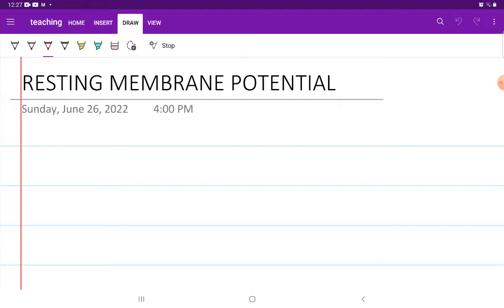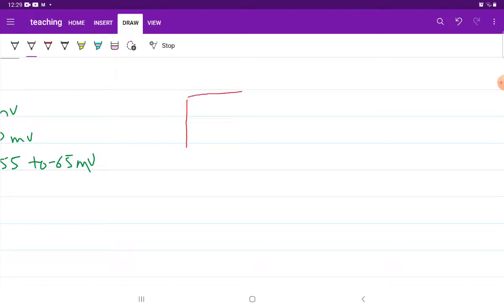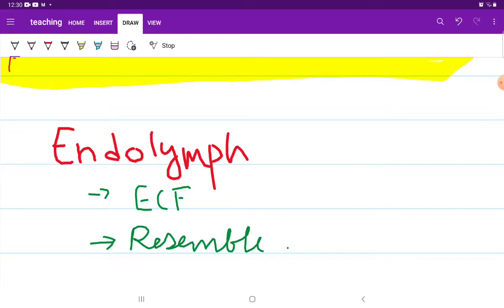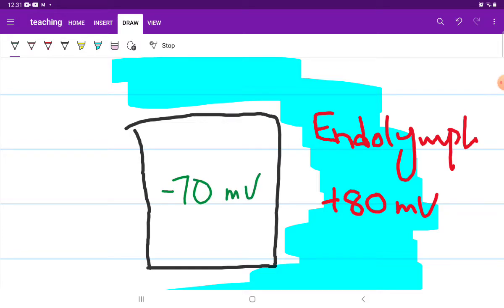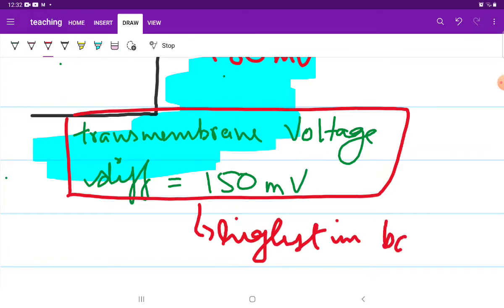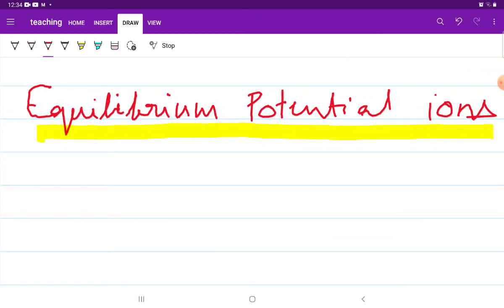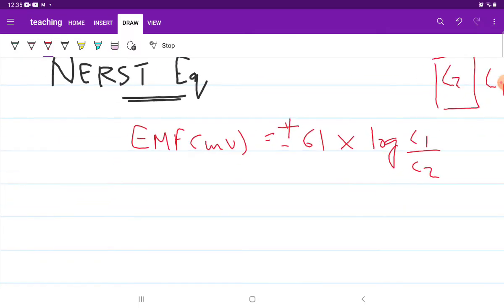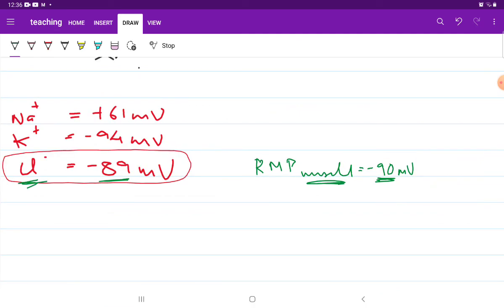Resting membrane potential / physiology/ neet pg/ fmge/ next /meical vedio